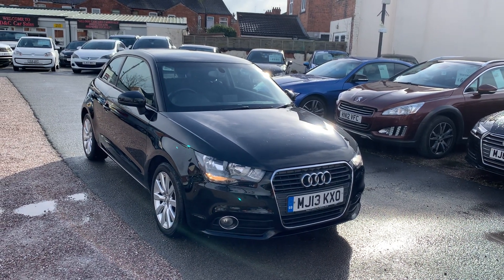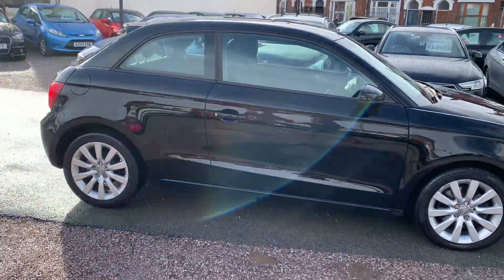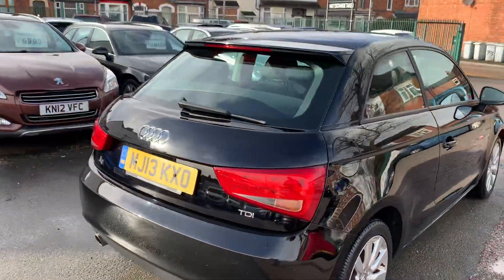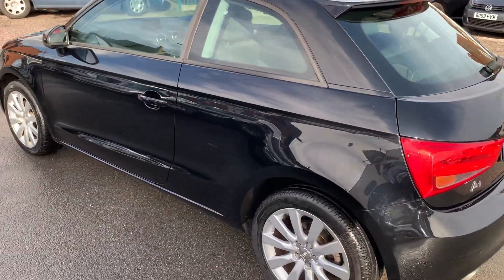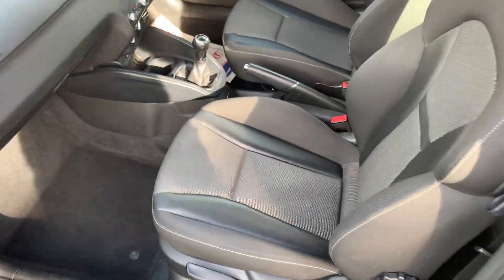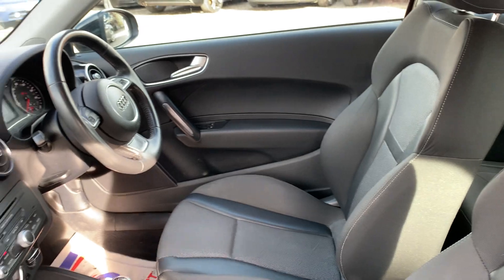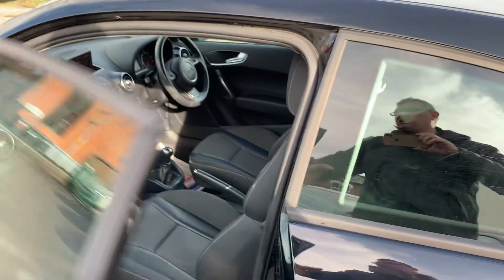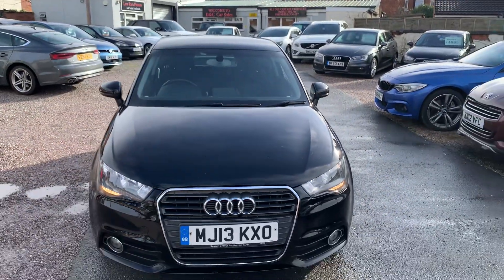23 February 2024